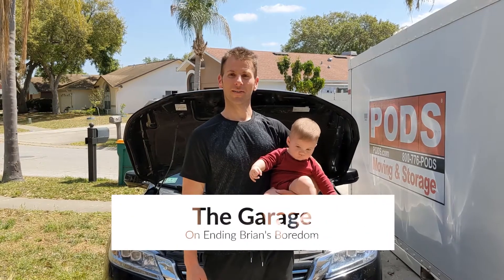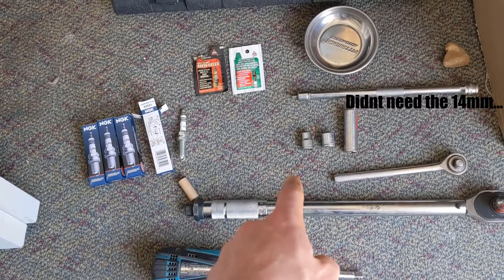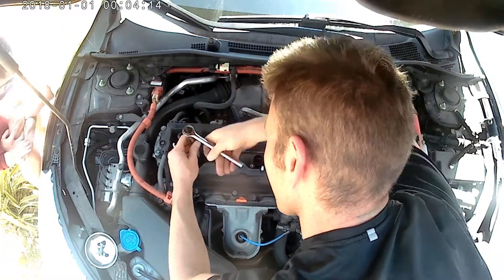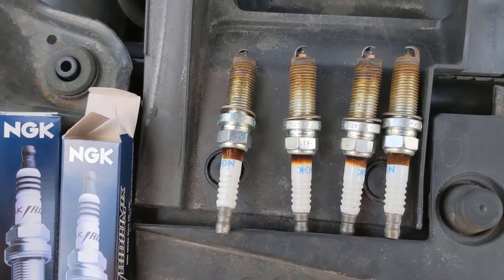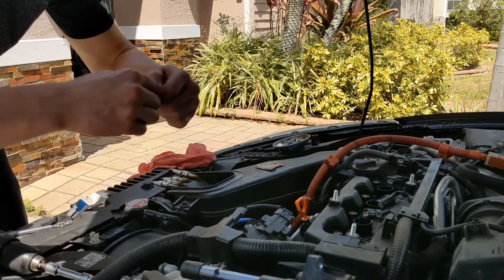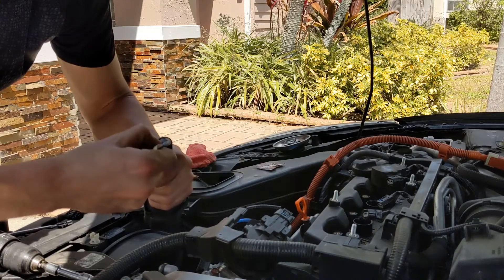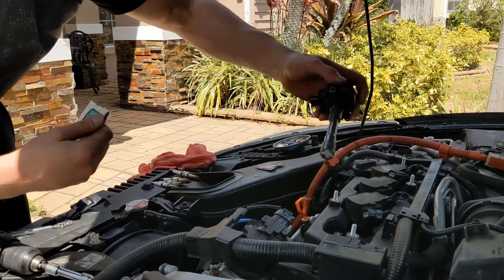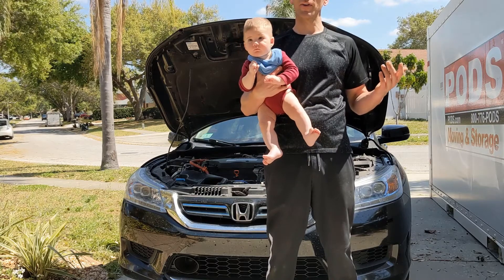How to change sparkplugs on a 2015 Honda Accord Hybrid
Welcome to THE Garage! In todays video we're changing the sparkplugs in our 2015 Honda Accord Hybrid, this how-to should be appropriate for many similar model Honda engines. This car had about 82000mi on the clock at the time of this video and we were experiencing an intermittent stutter, both at idle and while cruising. Replacing the spark plugs solved this.
This project is fairly simple, with the correct tools and a little mechanical inclination, I would rate difficulty 2/10. The whole job will likely take about 10 minutes.

Before we begin, were going to get our tools together,
You will NEED:
Appropriate spark plugs, gapped properly
A ratchet
10mm socket
A 9/16 plug/deepwell socket (or whatever size fits your plugs)
An extension for your ratchet and sockets
An extendable magnet

You should use:
A digital torque wrench, click type will work
Anti-seize sparkplug grease
Dielectric grease

To make the job quicker, you can use:
A screw-gun with an adjustable clutch and socket adapter
(a screw-gun without clutch runs the risk of stripping out your bolts and nuts)

We start by removing the top plastic shroud, there are 4 10mm nuts here. We can then remove the connections to the ignition coils. Now, undo the 4 10mm bolts holding the ignition coils and remove the coils. Using your ratchet with plug socket, loosen the spark plugs. Due to the depth of the sparkplugs, a specialized tool is required to pull out the unscrewed sparkplugs, I used a small extendable magnet. Inspect your old sparkplugs, they should have a dry, chalky appearance on the electrode. Having a damp, dark electrode is a sign of trouble.
Grab your new sparkplugs, gap them appropriately for your engine model (not covered in this video), and apply a small amount of anti-seize grease to the threads, taking care not to get any on the electrode. If you are using a sparkplug socket, you can place the plug into the socket with extension and lower them in. I didn't have this, so I just dropped the plugs into the block, electrode down. Hand tighten the sparkplugs and using a torque wrench, preferably digital, torque your sparkplugs to the manufacture specifications. Apply dielectric grease to the tips of the ignition coils and insert over the sparkplugs. Tighten the ignition coil bolts and reconnect your ignition system to the coils. Put the engine shroud in place and tighten down the nuts.
Congratulations! You just replaced your sparkplugs!